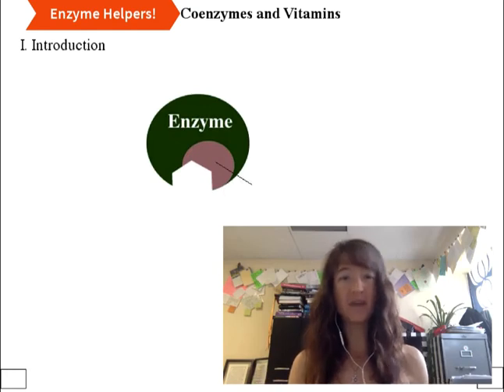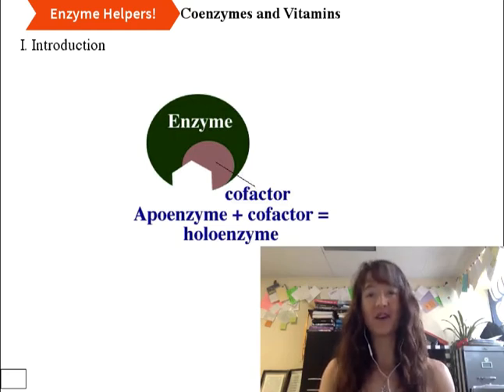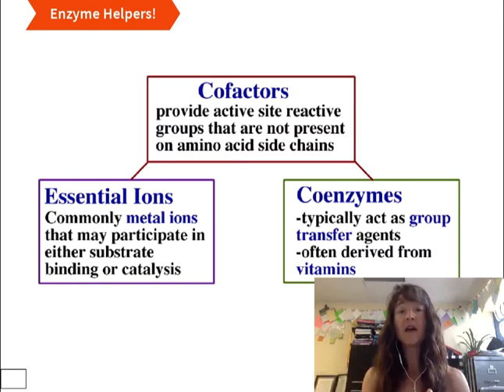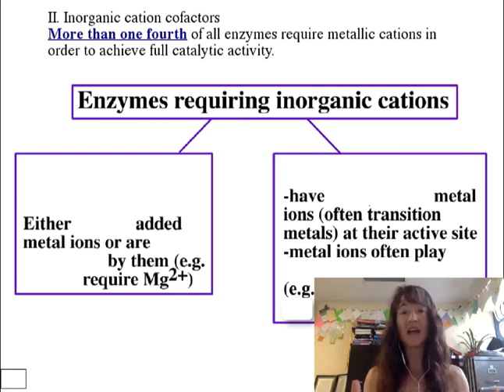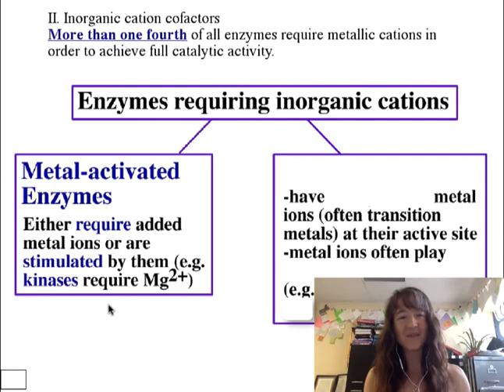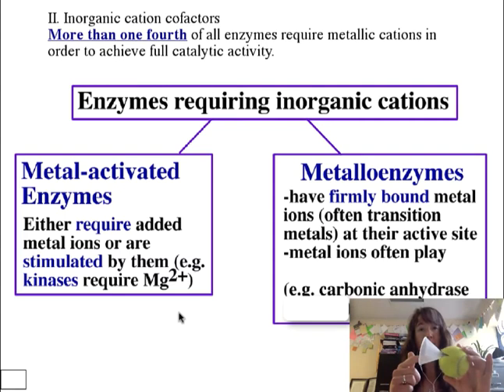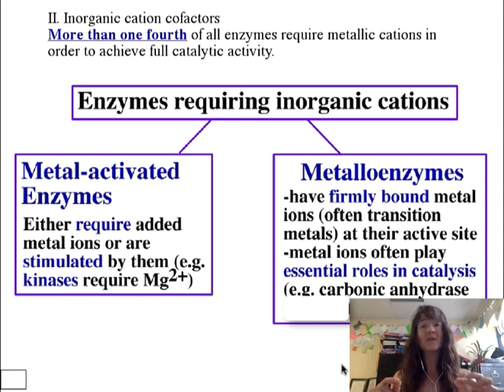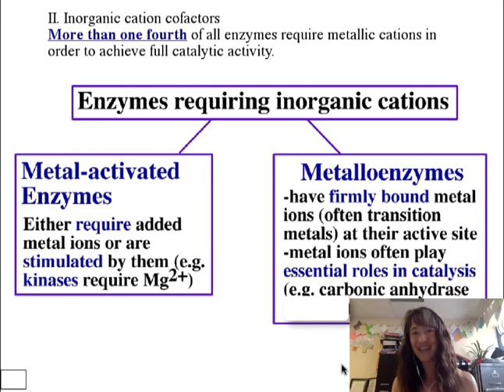Enzyme Cofactors: Essential Ions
After watching this vodcast, you will be able to differentiate between coenzymes and essential ions. You will also be able to differentiate metalloenzymes from metal-activated enzymes.